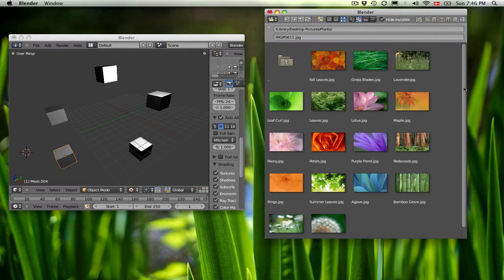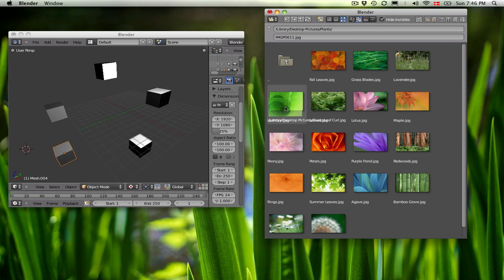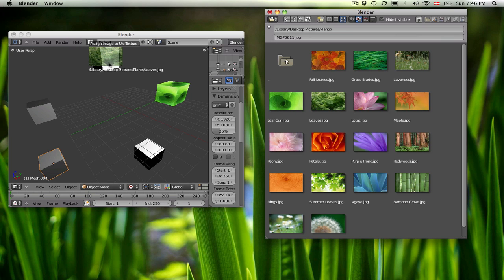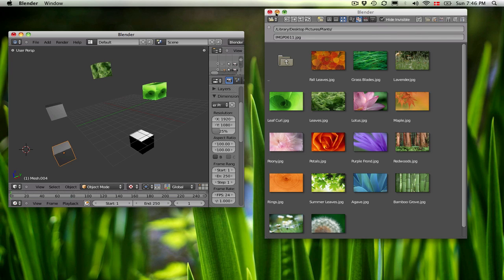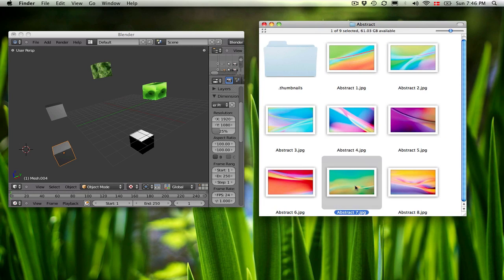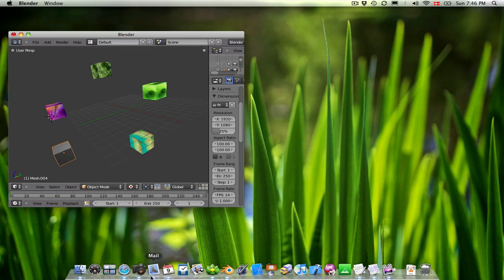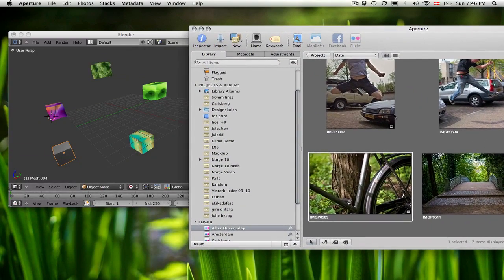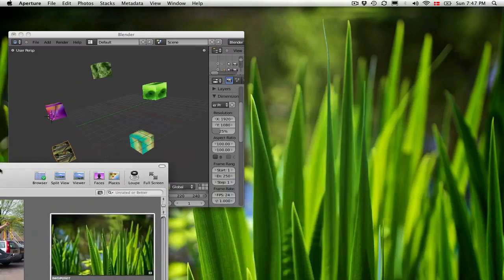Blender 2.5 drag and drop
New drag and drop feature in Blender 2.5.